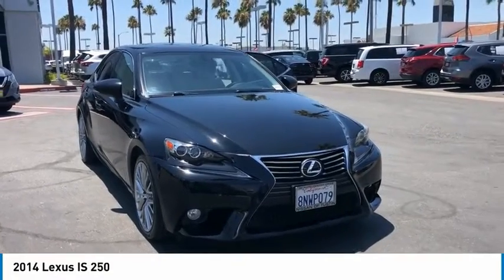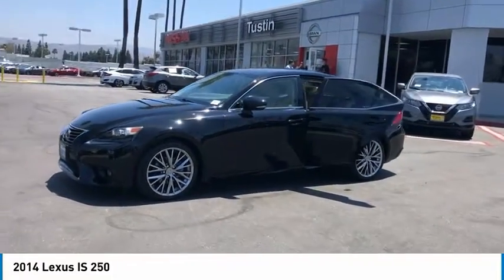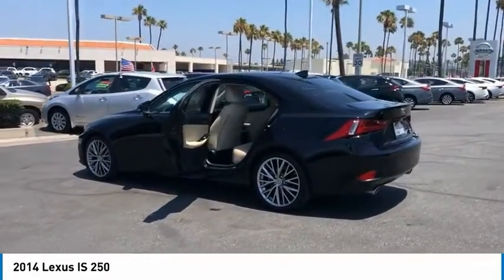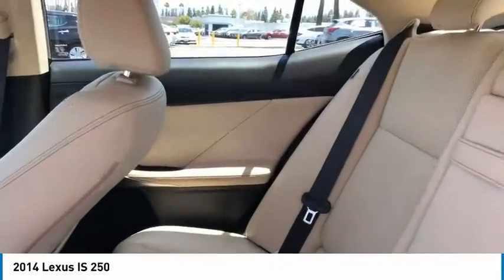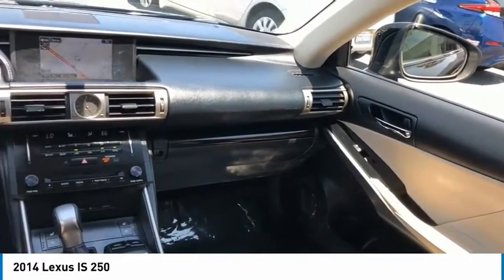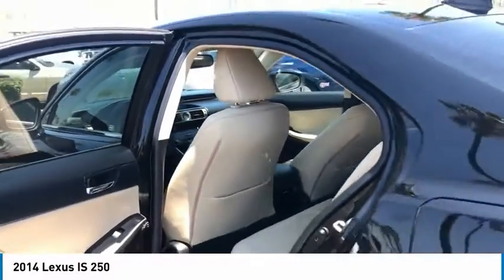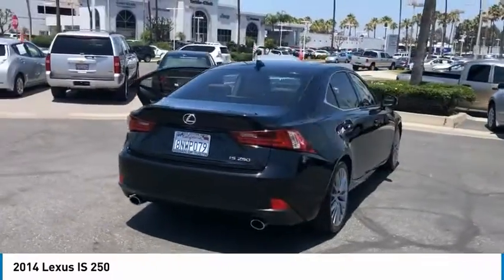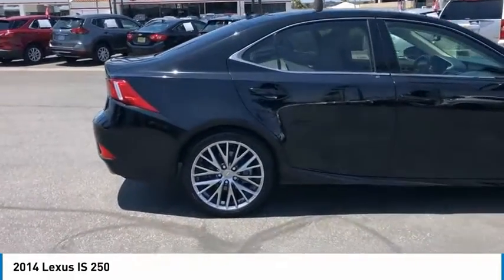2014 Lexus IS 250 Live Tustin CA T200152A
2014 Lexus IS 250

30 Autoi Center Dr.

Buy with confidence from the OC's top rated Nissan Dealer!brbrClean CARFAX.brbrObsidian 2014 Lexus IS 250 RWD 2.5L V6 DOHC 24V VVT-i Alabaster w/Leather Seat Trim.brbr21/30 City/Highway MPGbrbrAwards:br  * 2014 KBB.com Brand Image Awards   * 2014 KBB.com 5-Year Cost to Own Awards   * 2014 KBB.com Best Resale Value AwardsbrbrbrReviews:br  * Opting for the most visually appealing vehicle in a particular segment can sometimes mean settling for less when it comes to long-term reliability and value. Not so with the 2014 Lexus IS, as it blends eye-catching style and luxurious interior treatments with one of the most enjoyable ownership experiences in the industry. Source: KBB.combr  * Upscale and well-built interior; communicative steering; smooth ride. Source: Edmundsbr  * The 2014 Lexus IS line showcases a bold and captivating new design, with additional interior room, and better handling than before. In front there is an incredibly stylish yet aggressive spindle grille and angled headlights. The rest of the body is exquisitely shaped, with dramatic, aerodynamic lines. Plus, with its wider stance and stretched wheelbase, and underbody panels to further reduce wind resistance, this car was designed to move. Lexus gives you a wide range of model variations to pick from. There is the 204 Horsepower IS 250 and IS 250 F Sport, as well as the 306 Horsepower IS 350 and IS 350 F Sport. Each can be purchased with Rear-Wheel Drive or All-Wheel Drive. The IS 250 models come with a 2.5-liter V6, that gets an EPA estimated 21 MPG City and 30 MPG Highway as a rear-wheel drive. The IS 350 Models come with a 3.5-liter V6 that gets an EPA Estimated 19 MPG City and 28 MPG Highway as a rear-wheel drive. The IS interior is incredible. It has low sport seating in front, and close to 3 extra inches of legroom in back. The highly comfortable NuLuxe faux-leather seats are not to be missed, and extra headroom in front and back will keep you from feeling constrained. Regular and touch screen controls are a breeze to use, as-is the joystick that operates the infotainment system. Plus, if you purchase any of the F Sport models, prepare to be amazed by the advanced digital instrument cluster. Lexus has given the 2014 Lexus IS line a generous array of standard features. Some items include NuLuxe faux-leather upholstery, a power moonroof, push-button start, drive mode select and an 8-speaker Sound System that comes with 7-inch color screen. Some standard safety features you get are 10 airbags, anti-lock brakes, brake assist, and traction control. As an option, some incredible safety technology available includes the Pre-Collision System with Dynamic Radar Cruise Control, Intuitive Parking Assist, and Blind Spot Monitor with Rear Cross-Traffic Alert. Source: The Manufacturer Summary